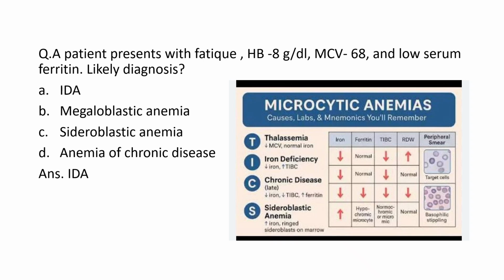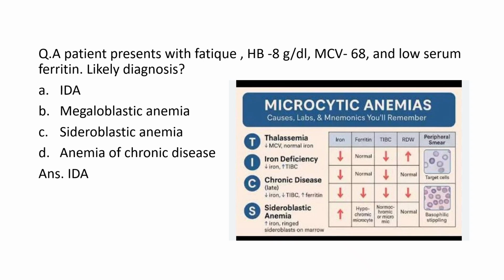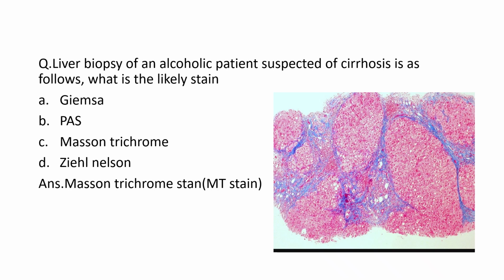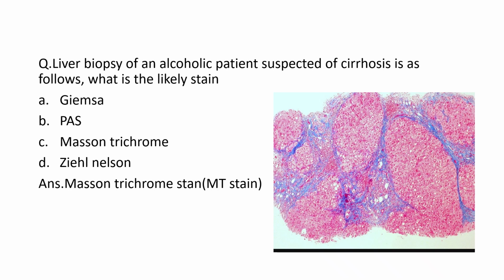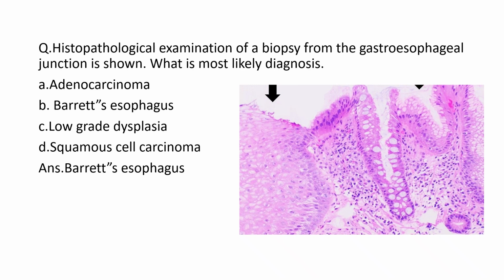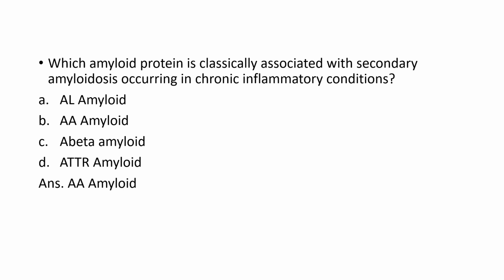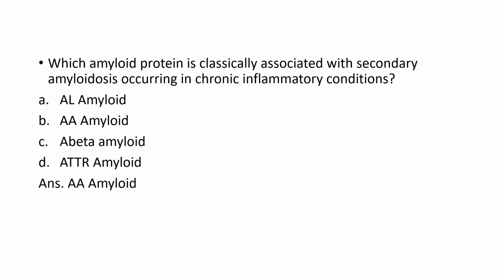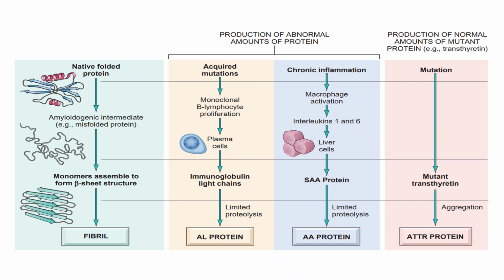INICETMAY2026 PATHOLOGY RECALL